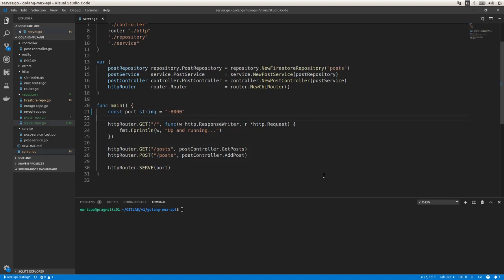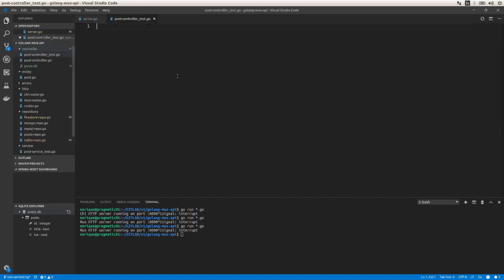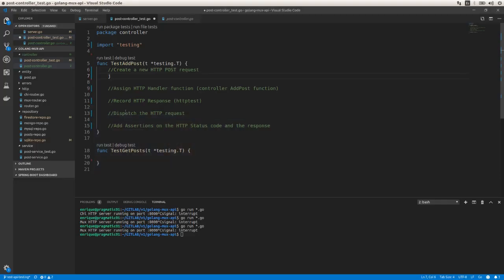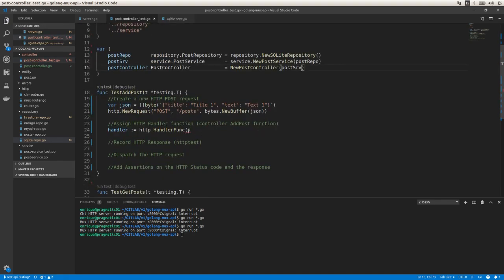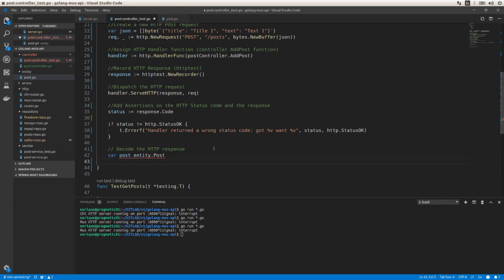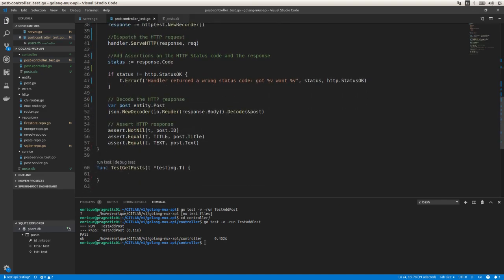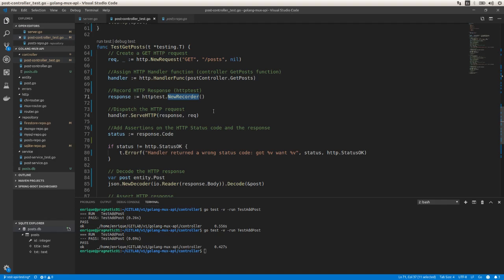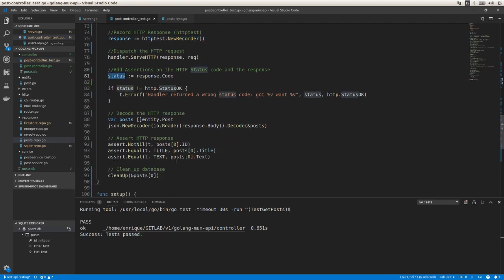Golang / Go Crash Course 06 | Testing our REST API by using http test and SQLite 3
In this video we are going to test our REST API by using http test and SQLite 3 (and some other libraries) in Golang / Go.

Elementor: The Best Page Builder for Wordpress.

Linode: Predictable Pricing and an easy to use platform to deploy your applications in a reliable global infrastructure.